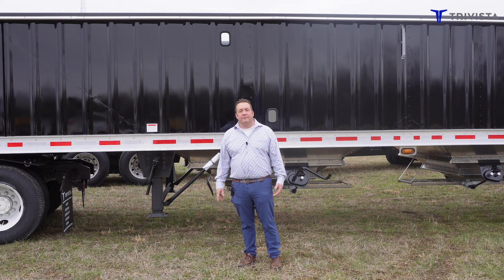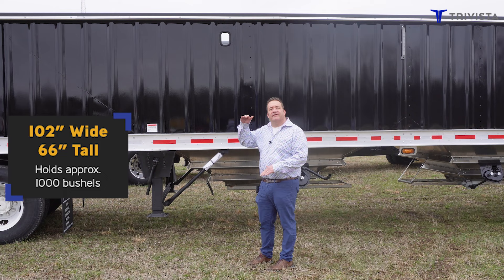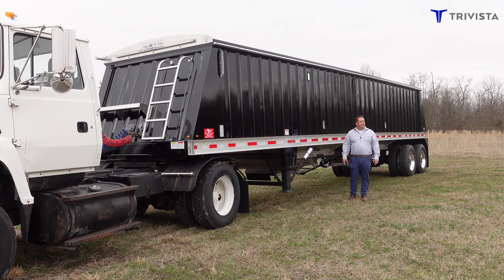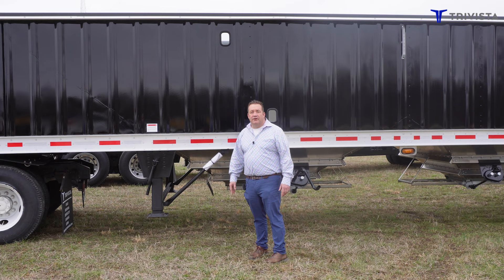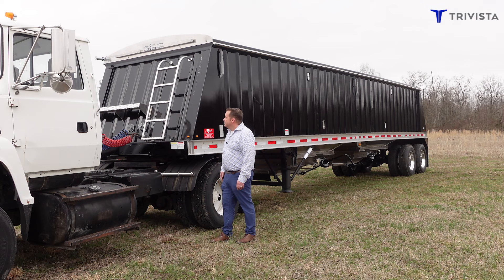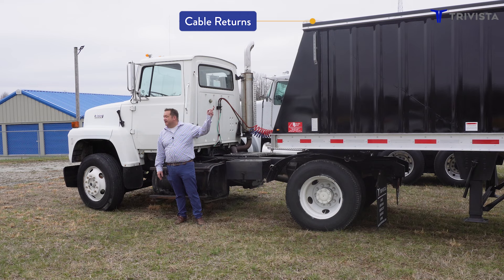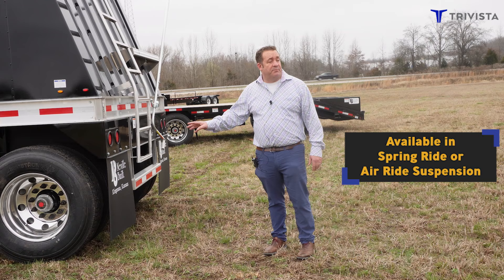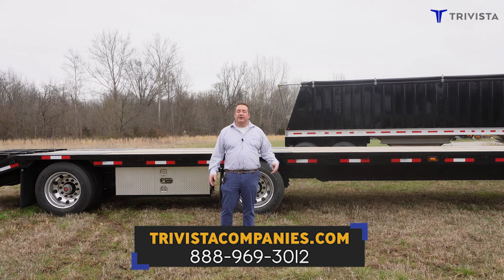Neville Built Grain Trailer Walk Around, April 2024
Mark Lowe, from Trivist | Austin, IN, talks about the Neville Built Grain Trailer.